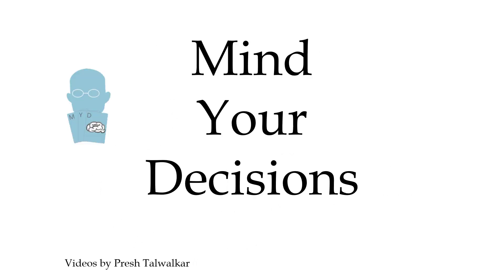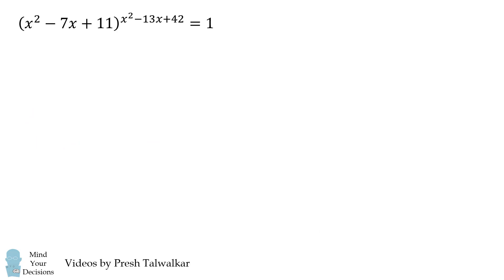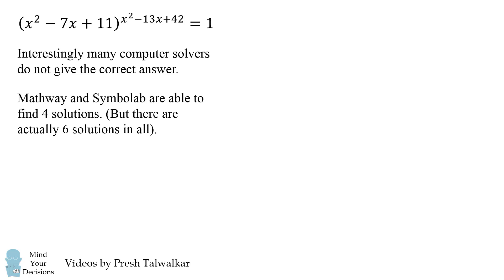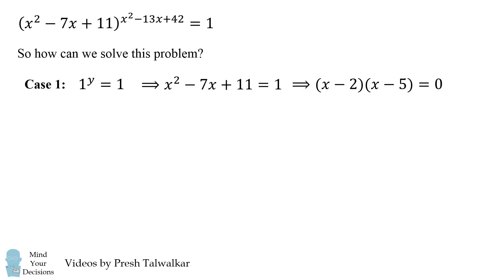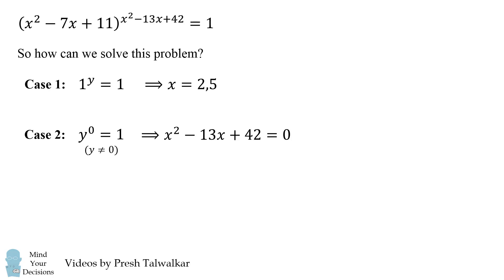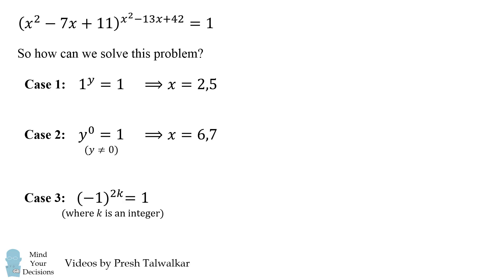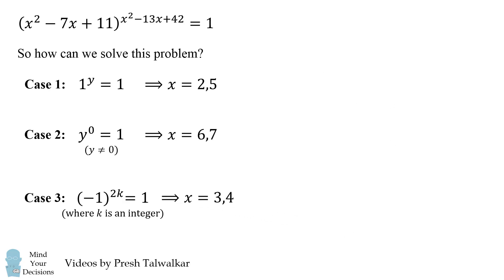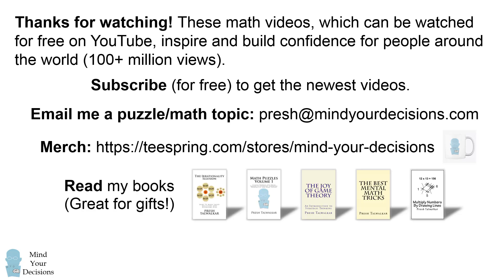Simple Problem STUMPS PhotoMath! Can You Figure It Out?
Photomath can't solve this, and neither can Mathway, Symbolab, or Desmos. Can you? I explain how you can. A similar problem was given to high school students in Massachusetts, and you really have to know what you're doing to figure it out.

Thanks to all patrons! Special thanks this month to:
Shrihari Puranik
Richard Ohnemus
Michael Anvari
Kyle